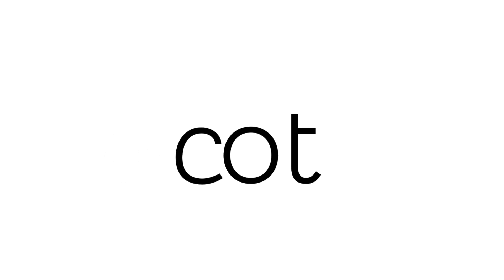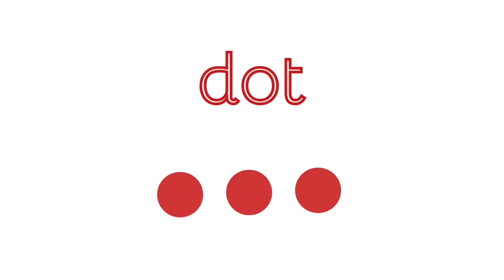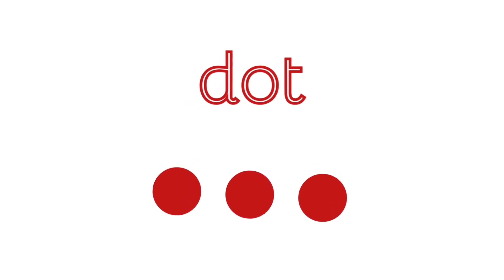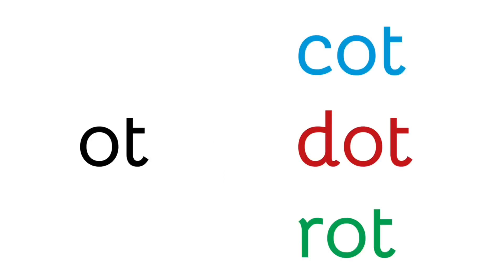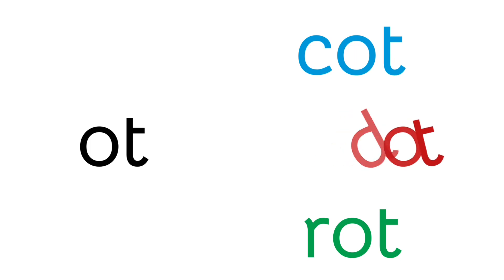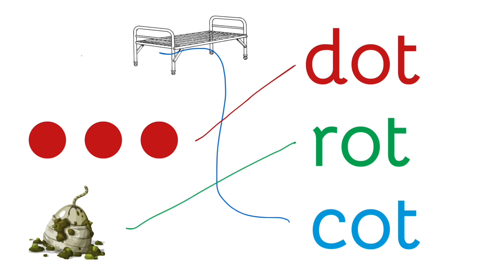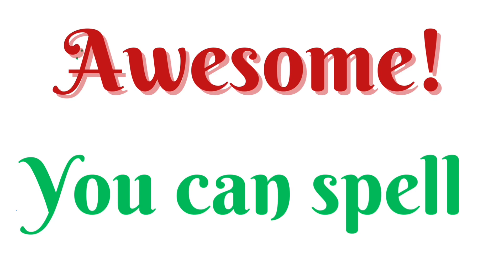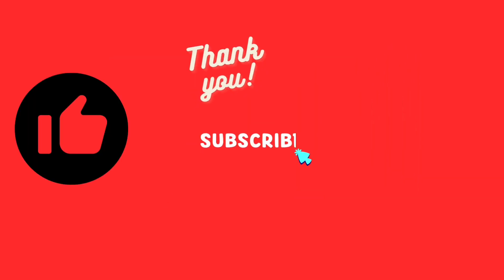Learn to Spell with the Word Family “ot” | cot | dot | rot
Learn to spell using the letters “ot” cot | dot | rot This video shows toddlers, preschoolers and kindergarteners how to spell basic three letter words using the word family “ot”